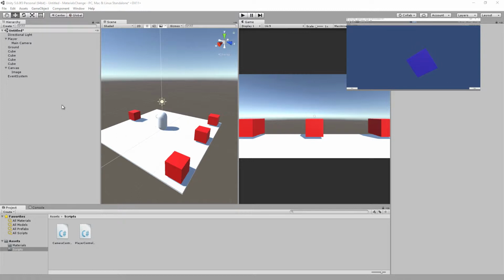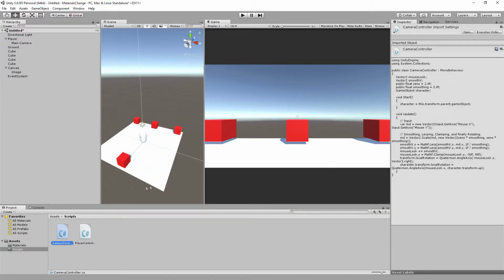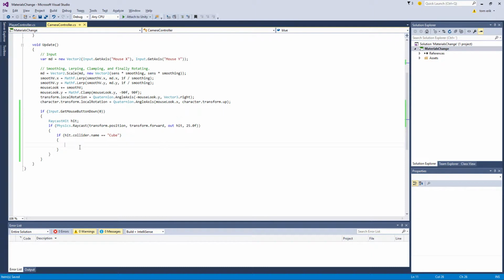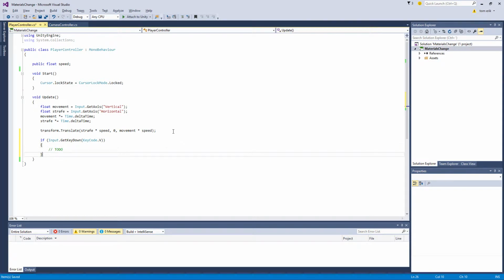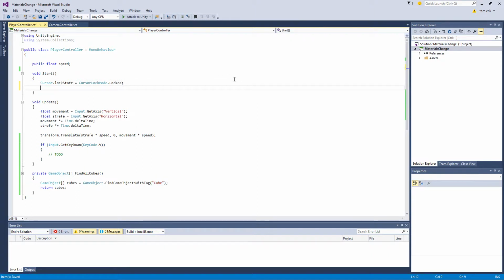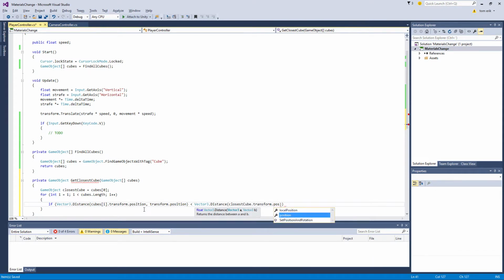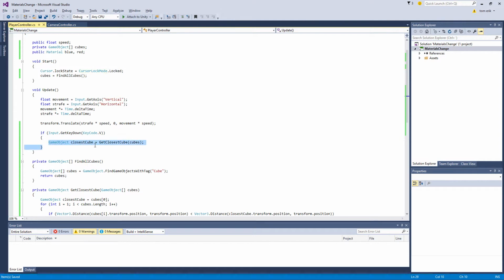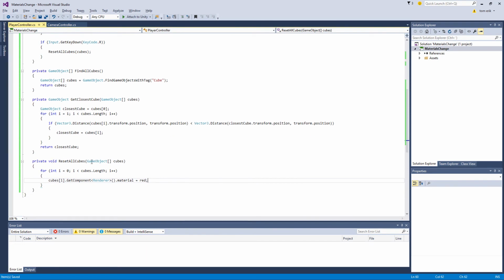Bits&Bobs Unity Tutorial - Changing Materials on GameObjects 2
A response to a viewer question. As mentioned in the video.